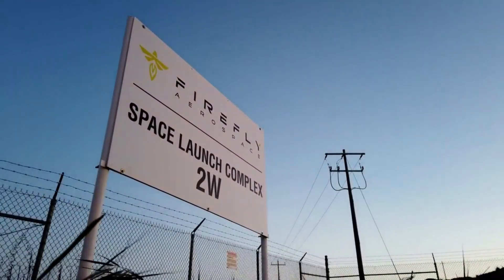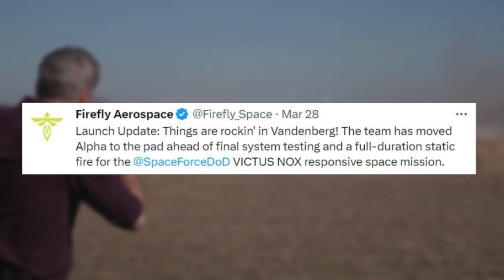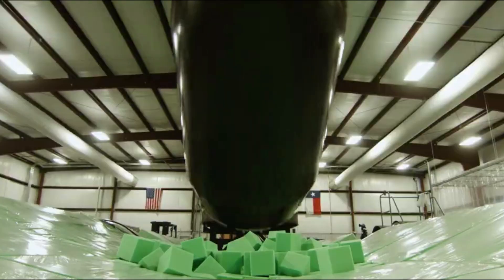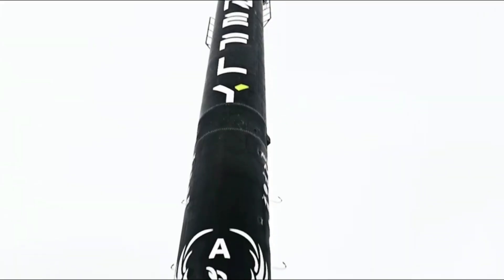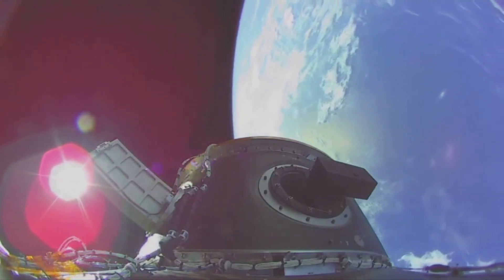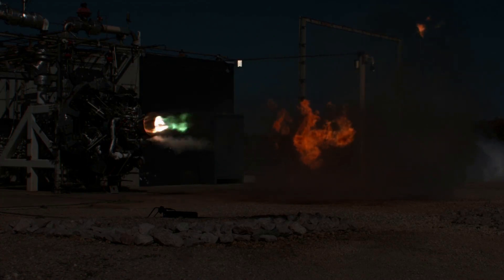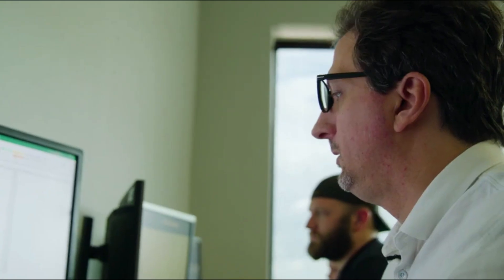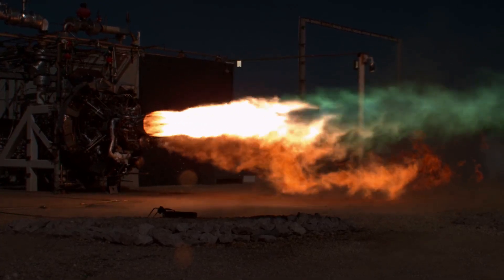Firefly Aerospace Final Launch Prep, Medium Lift Rocket Engine, & More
Firefly Aerospace has been very busy since its last mission back in October of last year. This was the company’s second mission and they considered it a success despite the fact that its payloads, placed in a lower orbit than planned, reentered within several days. Either way, it was still an impressive performance for the second-ever launch and a big improvement from the first orbital test flight.

In the time since then, we have seen significant engine testing and some of the final preparation for the third launch attempt. Right now the Alpha rocket is at the pad and performing various testing to ensure the systems are working well. Assuming these different tests provide promising results, we could expect to see Alpha lift off in only weeks from now.

This time around, Firefly is trying to make sure that the rocket not only reaches orbit, but gets to its exact destination for a proper payload deployment and demonstration. Here I will go more in-depth into the recent launch prep, the details of this mission, what to expect in the coming weeks, and more.

Chapters:
0:00 - Intro
0:52 - Launch Prep
3:41 - Third Time's A Charm